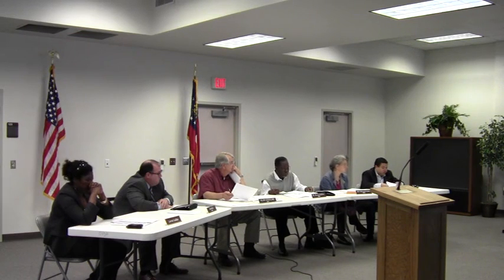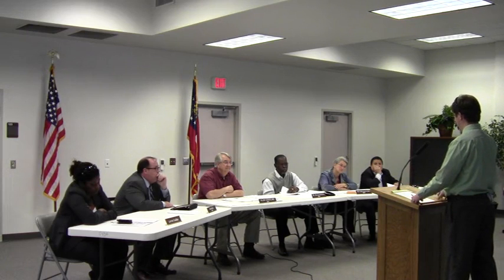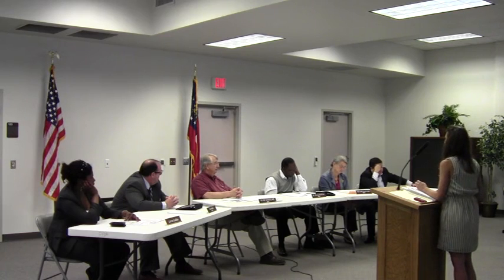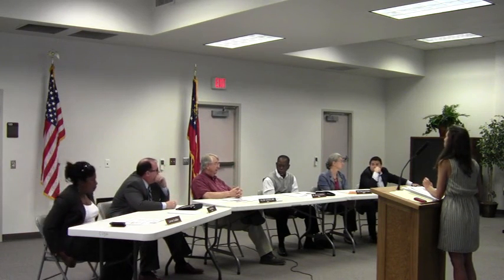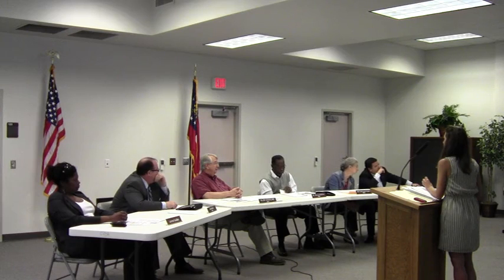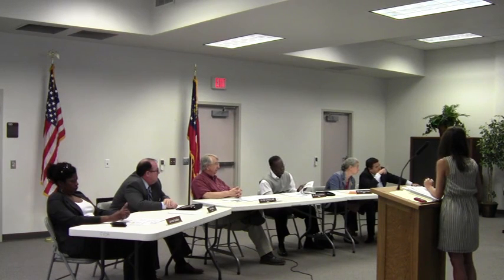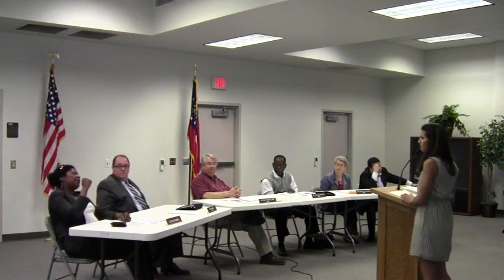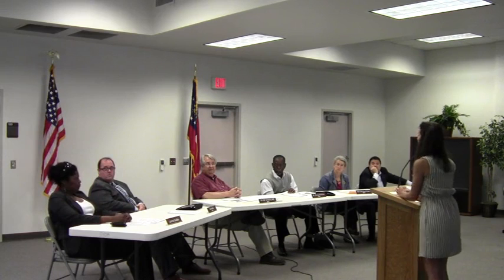Zoning Board of Appeals - part 2 - 2013-04-02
Part 2 of 3: Regular Session, Valdosta-Lowndes County Zoning Board of Appeals (ZBOA)
 Valdosta, Lowndes County, Georgia, 2 April 2013.